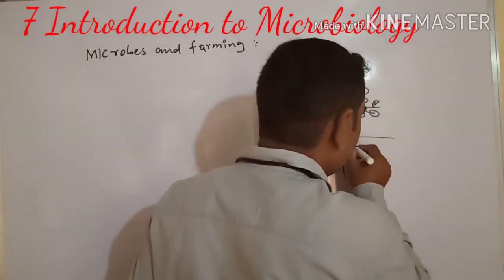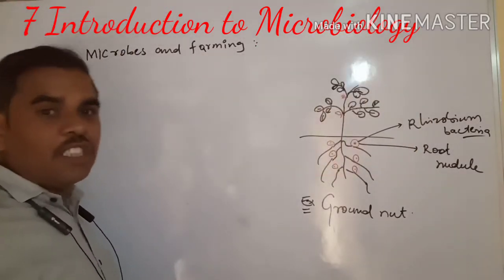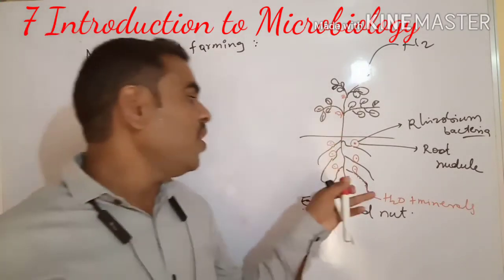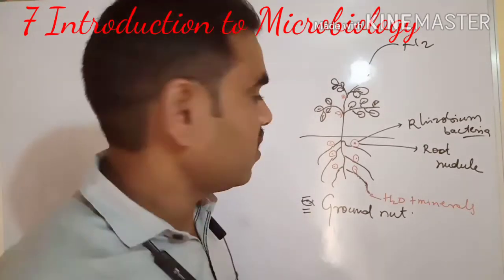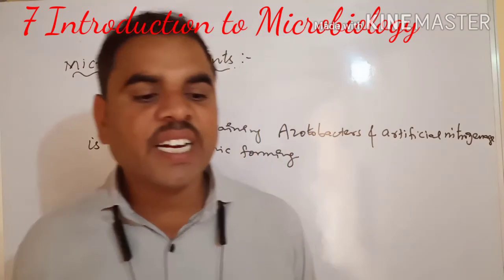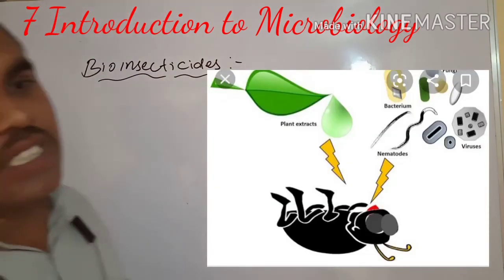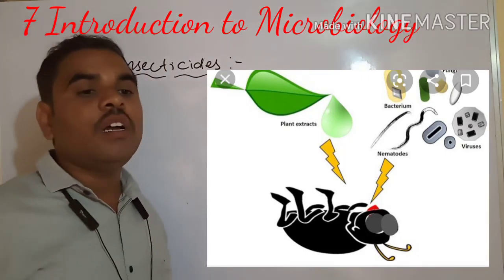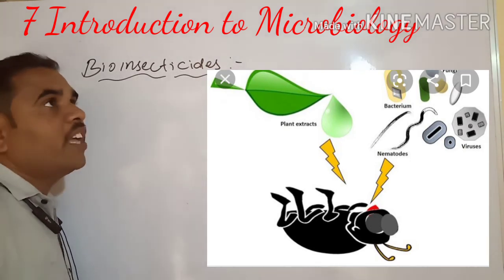7 Introduction to Microbiology class 10 part 7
Microbes and forming, microbial inoculate